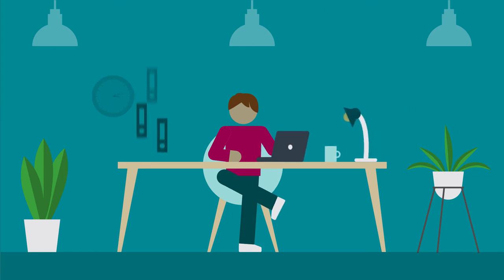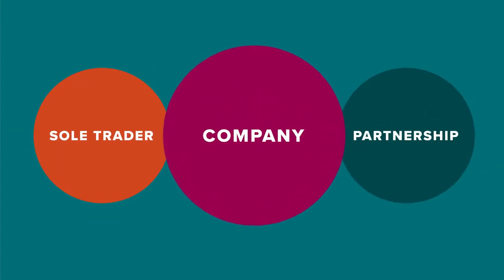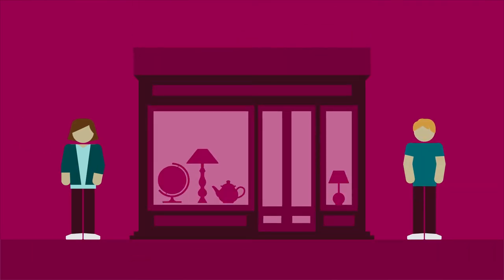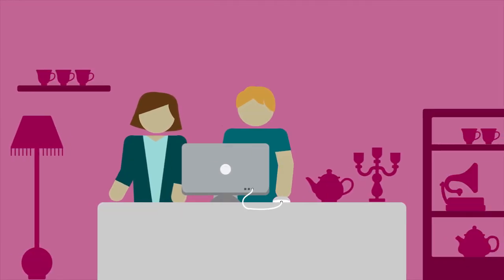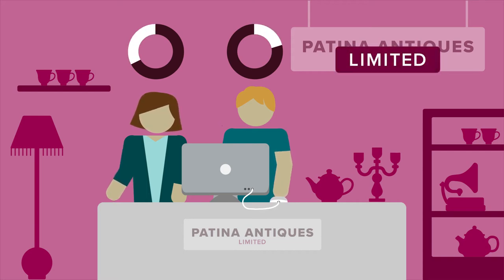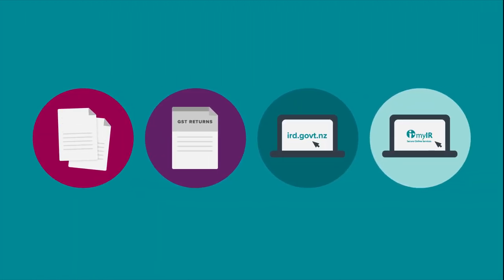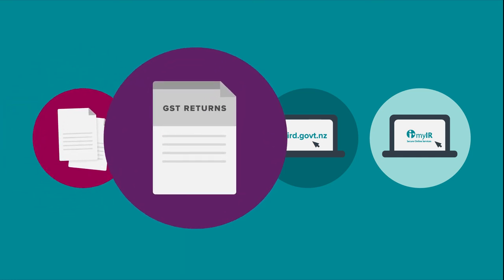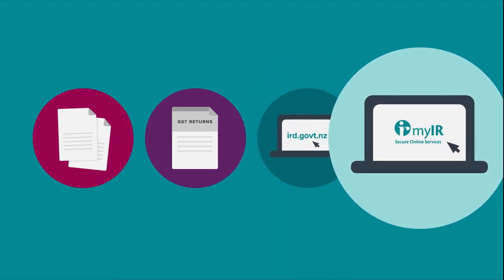Business Basics | Company Structure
Starting your own business can be pretty exciting. Being your own boss, working on the projects you want to, and being responsible for your own tax matters. In this series, we cover some of the key topics you need to know before getting into business. One of the first things to do, is choose a business structure that's right for you. Learn more about if a company structure is for you.

Businesses, organisations, non-profits and charities have certain tax obligations when setting up. They may also have obligations with other government agencies like the Companies Office or Charities Services.

0:00 Intro
0:15 Business structure overview
0:25 Company structure overview
1:50 A few final things